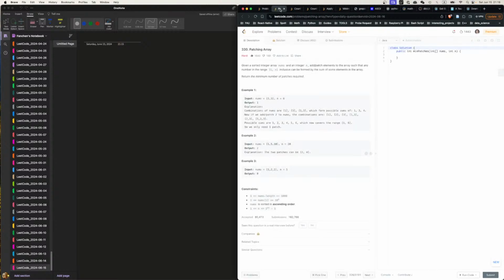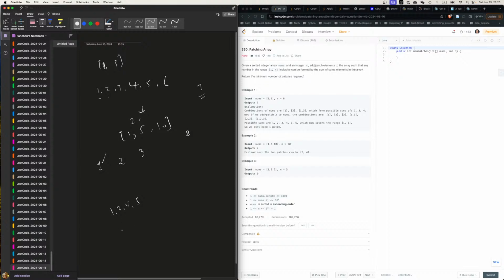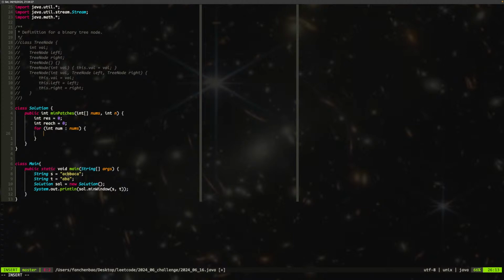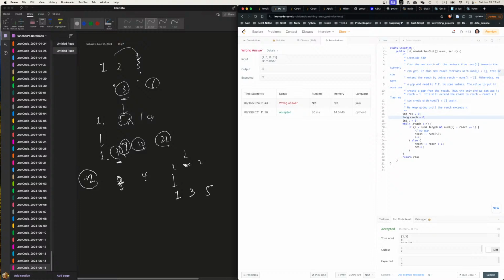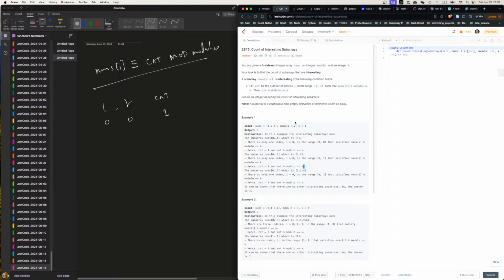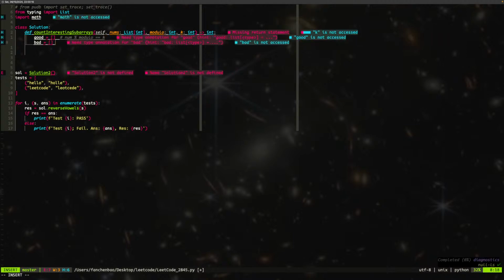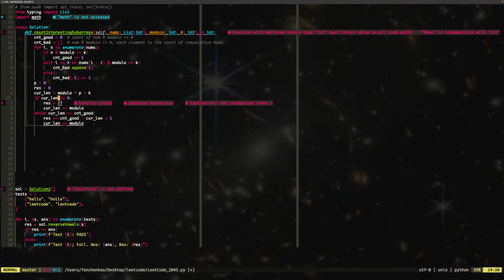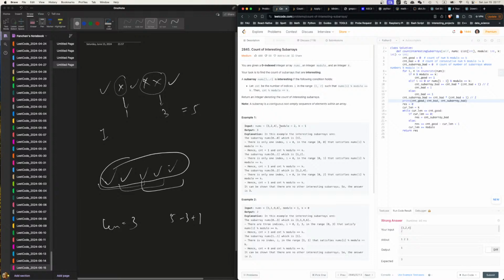2024-06-15 LeetCode 330 & 2845 (incompleto)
Definitivamente simplificaba en exceso el problema 2845. Necesito usar el método de sliding window. Voy a resolverlo otra vez mañana.